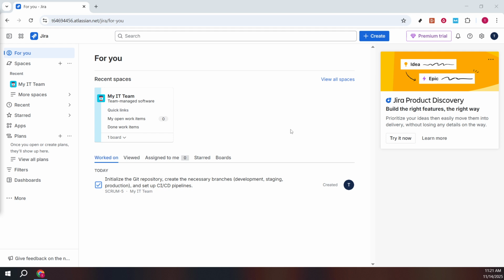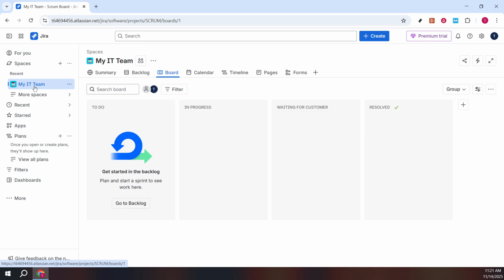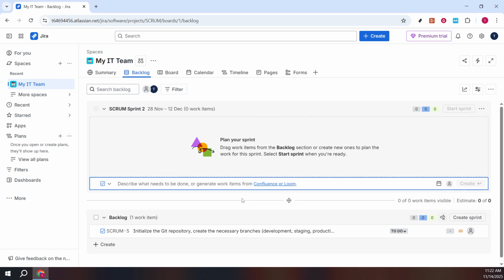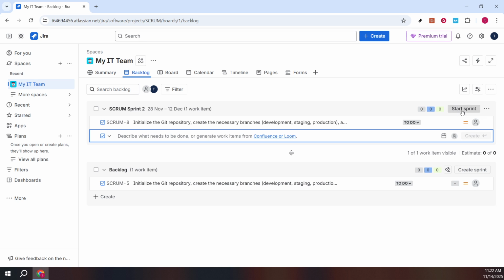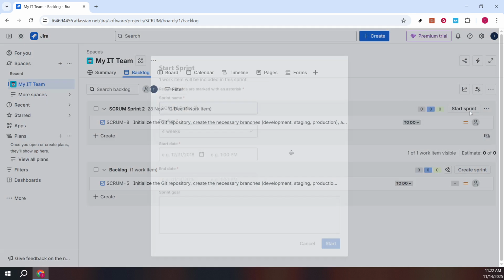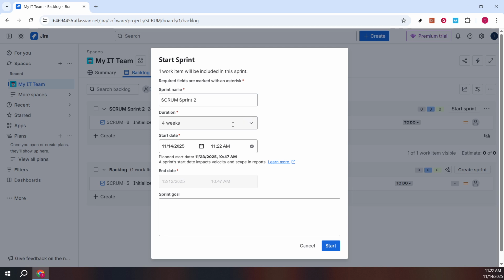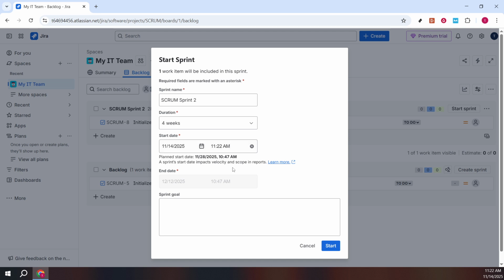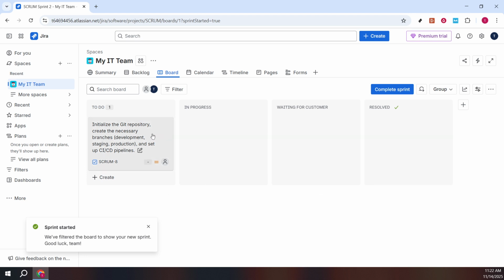How To Perform Sprint Planning With Jira [2026 Guide]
How To Perform Sprint Planning With Jira